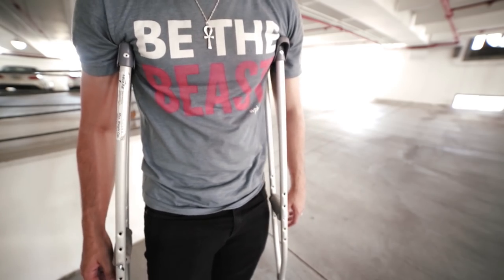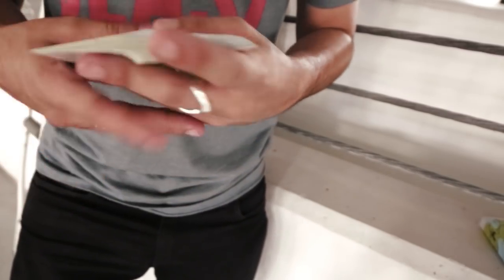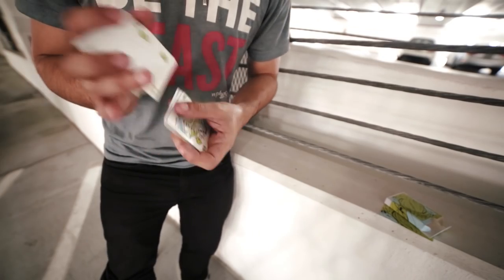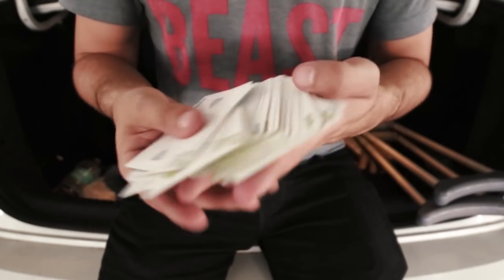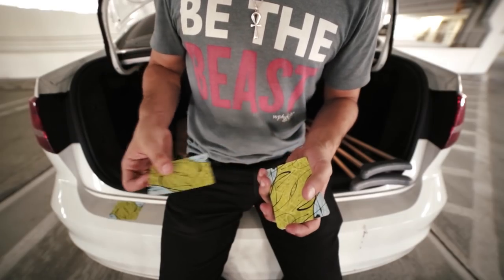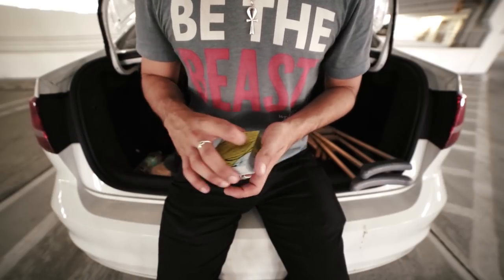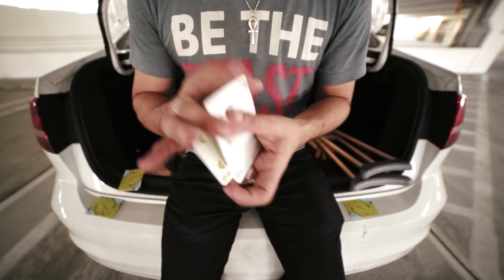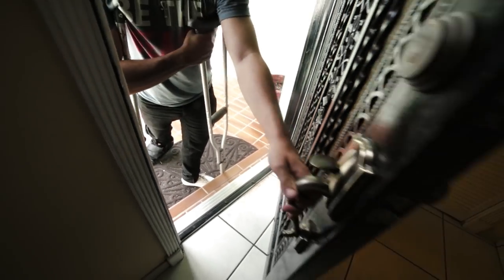Card Trick Tutorial - Ace SWITCH Trick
Here is a hot trick where the magician tries to find the aces but ends up finding love. he ends up finding the aces and there is a little twist. Its all good in the hood